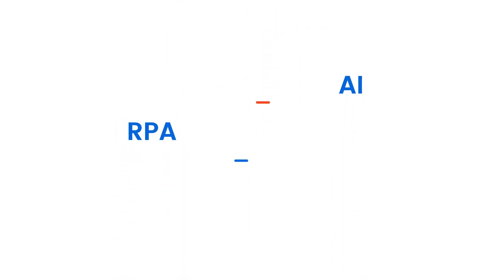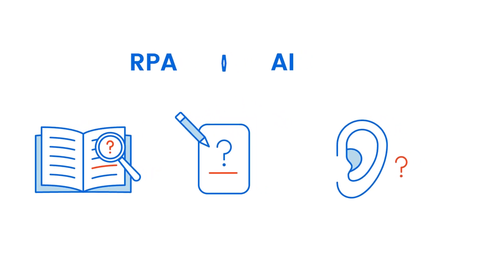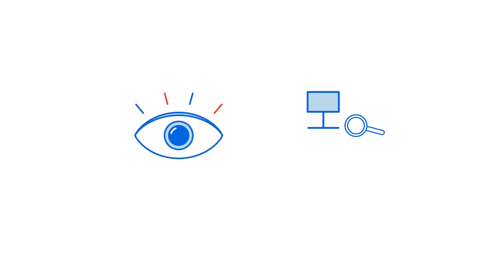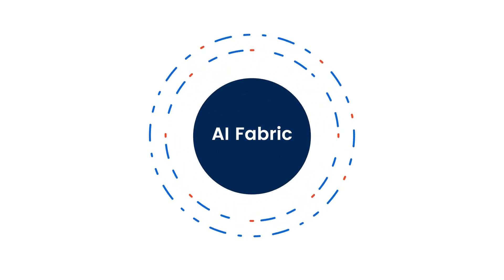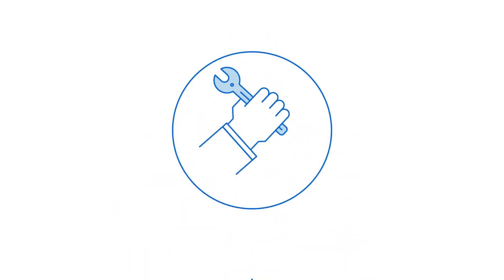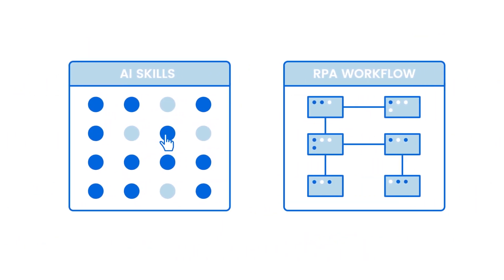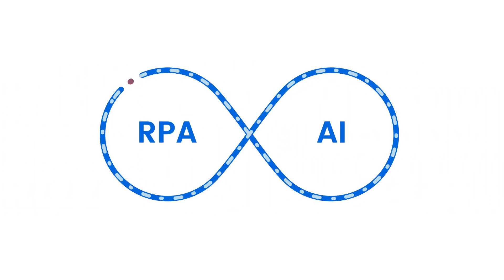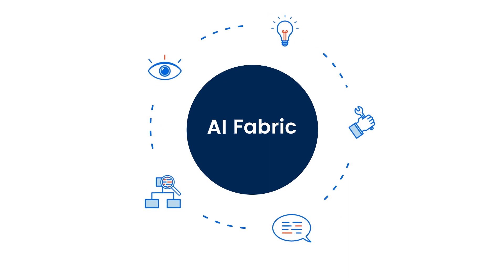RPA + AI: The UiPath AI Center Vision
As the product evolves, we rebranded it to better reflect the value it brings to our customers and partners. UiPath AI Fabric is now UiPath AI Center. For up-to-date information, please visit our AI Center

Take a peek at the UiPath AI Center Vision, a challenge to bridge AI and RPA together to deliver the future of intelligent automation. See how AI Center will allow you to deploy and manage your AI Skills then drag and drop them right into your RPA workflow via UiPath Studio.